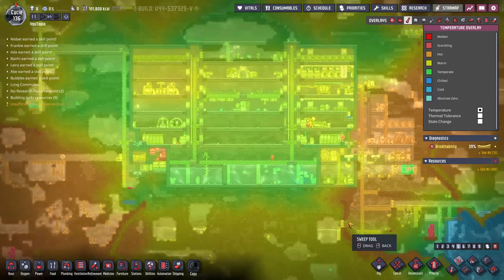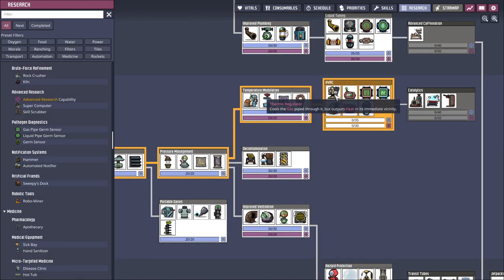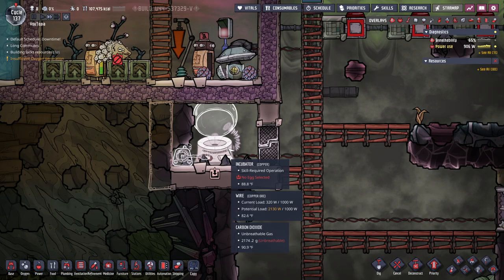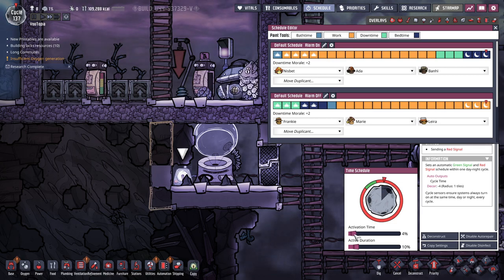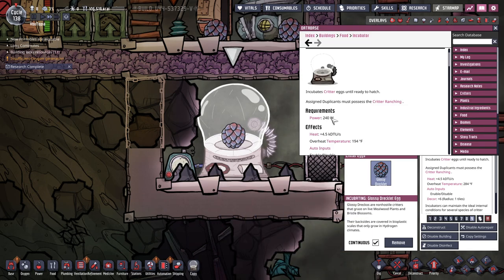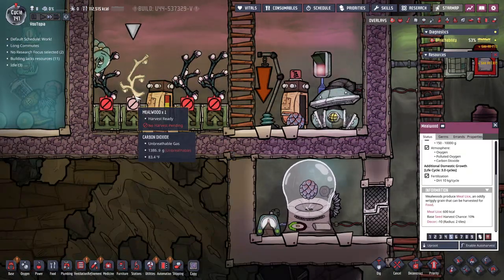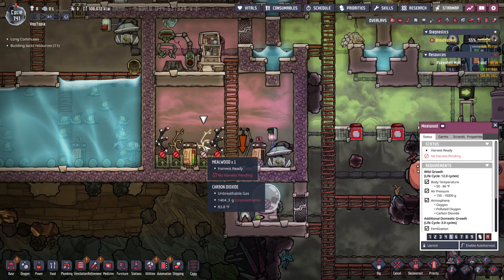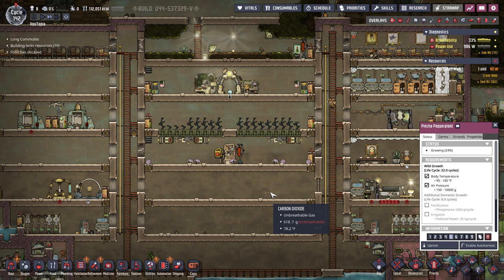Incubator & Future Prep | Oxygen Not Included Beginners Guide (2023)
Welcome to another tutorial for Oxygen Not Included! Today we go over using automation to control our incubator and start planning for plastic and steel.